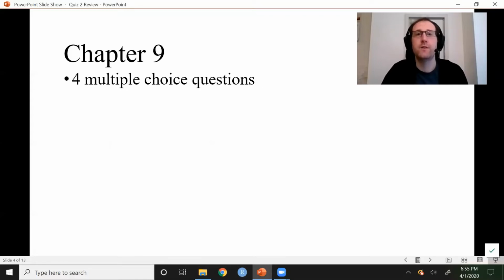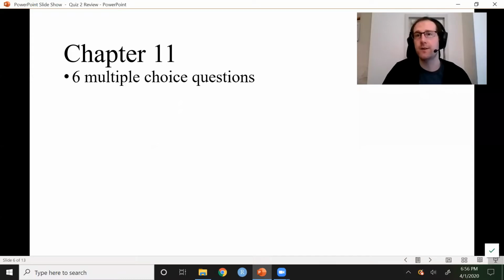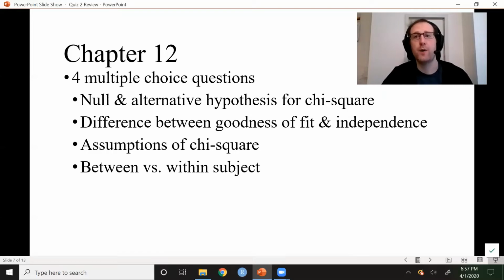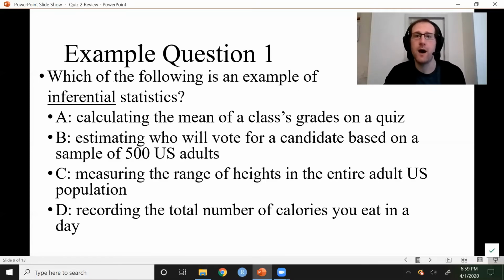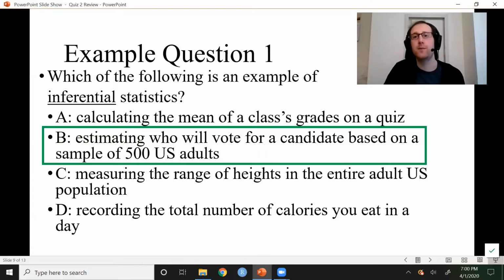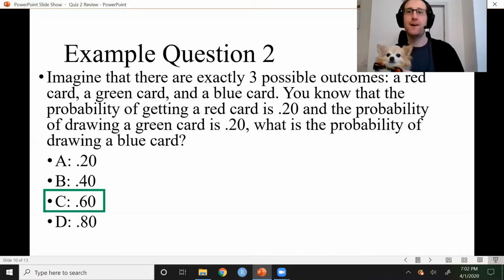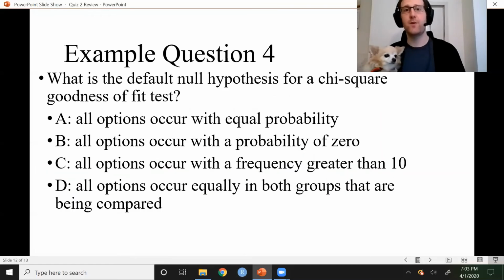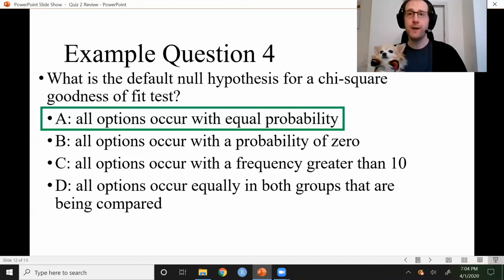Psyc 200 Quiz 2 Review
This is a review for the second quiz. If you haven't watched any of the earlier videos, I encourage you to watch those first!